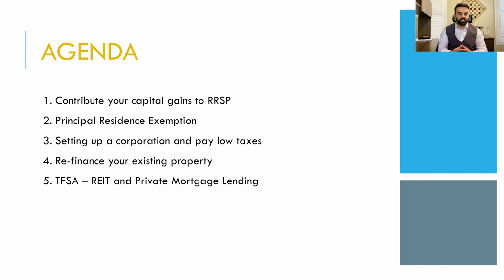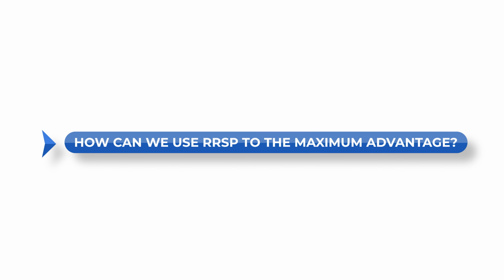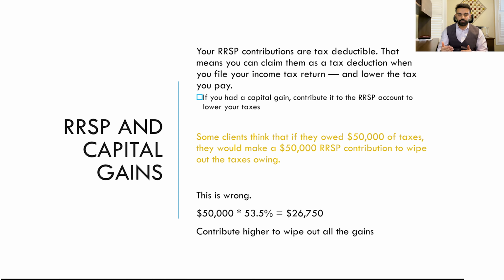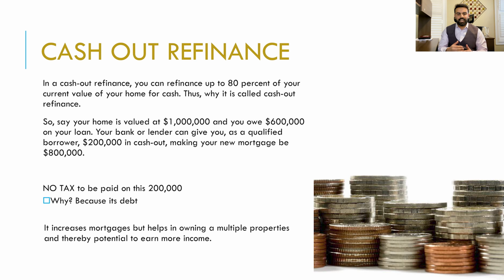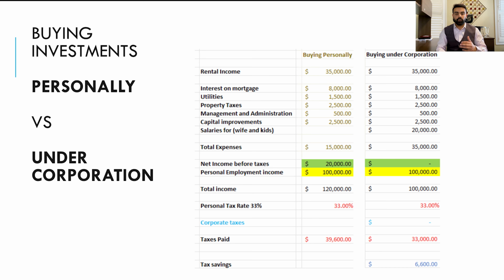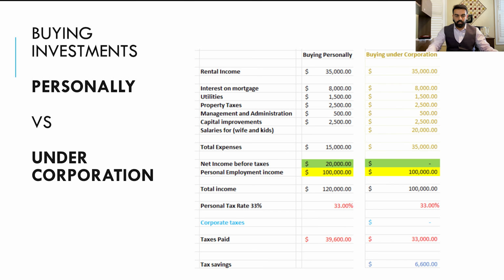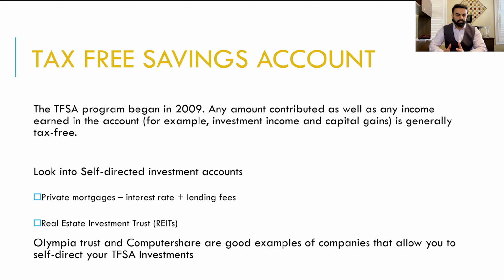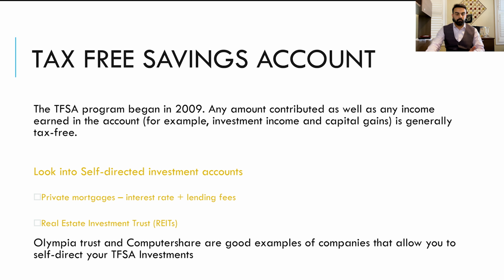Top Five Tax secrets to Reduce Taxes in Canada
💰Are you looking to keep more of your hard-earned money in your pocket? In this video, we reveal five tax secrets that can help you legally reduce your taxes in Canada. Book a free consult with Lakshay to reduce your taxes now

Certainly! Here's a more detailed explanation of each tax-saving strategy:
1️⃣ Use of RRSP to Pay Lower Capital Gains Tax: 📉💰

Registered Retirement Savings Plans (RRSPs) are a powerful tool for Canadians to save for retirement while enjoying tax benefits. Here’s how contributing to your RRSP can help with capital gains tax:

    Tax Deferral: Contributions to an RRSP are tax-deductible, which means they can lower your taxable income for the year you contribute. This results in immediate tax savings.
    Tax-Sheltered Growth: Investments within an RRSP grow tax-free until withdrawal. You won't pay any capital gains tax on profits generated within the RRSP.

2️⃣ Principal Residence Exemption: 🏡✨

The Principal Residence Exemption (PRE) is one of the most beneficial tax breaks available to homeowners in Canada. Here's how it works:

    Capital Gains Exemption: When you sell your primary residence, the capital gain (the difference between the selling price and the purchase price) is exempt from capital gains tax. This applies as long as the home has been your principal residence for each year you owned it.
    Eligibility Criteria: To qualify, you must ordinarily inhabit the home. A family unit can designate only one property per year as their principal residence.

3️⃣ Setting Up a Corporation to Pay Lower Taxes: 📊💼

Incorporating your business can offer several tax advantages over operating as a sole proprietor or partnership:

    Lower Corporate Tax Rates: Corporations often benefit from lower tax rates compared to individual tax rates, especially on the first $500,000 of active business income, which is taxed at a reduced rate.
    Income Splitting: Corporations can pay salaries or dividends to family members, potentially resulting in tax savings by distributing income across family members in lower tax brackets.

4️⃣ Refinancing Your Property to Access Money Tax-Free: 🏠💸

Refinancing your home can be a strategic way to access funds without triggering a taxable event:

    Equity Withdrawal: By refinancing, you can take out a new mortgage that’s larger than your existing one, allowing you to access the equity in your home. This cash is not considered income, so it’s tax-free.
    Debt Consolidation: Refinancing can also help consolidate higher-interest debts into a lower-interest mortgage, improving your overall financial situation.

5️⃣ TFSA - REIT and Private Mortgage Lending: 📈📚

Tax-Free Savings Accounts (TFSAs) provide a versatile and tax-efficient way to invest in various assets:

    Tax-Free Growth: Any income earned within a TFSA, including interest, dividends, and capital gains, is completely tax-free, both while it remains in the account and upon withdrawal.
    Investment Options: TFSAs can hold a variety of investments, including stocks, bonds, mutual funds, REITs (Real Estate Investment Trusts), and even private mortgages.
    REITs: Investing in REITs through a TFSA allows you to earn income from real estate investments without the hassle of property management and without paying taxes on the earnings.

1) Use of RRSP to pay lower capital gains tax
2) Principal residence exemption
3) Setting up a corporation to pay lower taxes
4) Refinancing your property to access money tax-free
5) TFSA - REIT and Private Mortgage Lending

Time Stamp
0:00 Intro
0:16 Five tax secrets to reduce taxes
2:39 Reducing tax liabilities
3:38 Principal residence exemption
5:15 Exemption in the case of death, divorce, and separation
7:54 Cash-out refinance
11:45 Tax-free savings account
13:15 Private lending and private mortgages

''The content, information, and material (whether or not it states any opinions) are for general information purposes only and do not consider your personal circumstances or objectives. Nothing in this material is (or should be considered) financial, investment or other advice on which reliance should be placed.